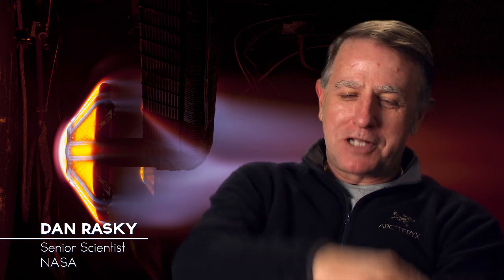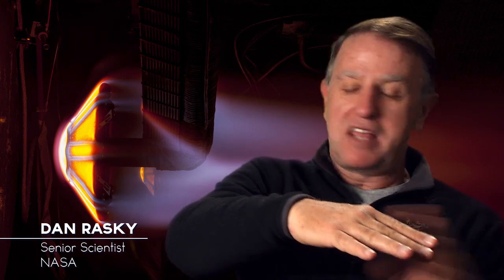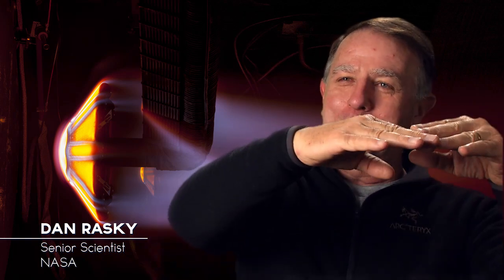Dan Rasky: SpaceX's Rapid Prototyping Design Process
Dr. Dan Rasky worked as a Senior Scientist for NASA on COTS. Commercial Orbital Transportation Systems (COTS) was a NASA-industry partnership to develop safe, affordable, reliable space transportation access to Low-Earth Orbit. NASA was the lead investor in the COTS project, much different from traditional government-owned and operated systems. The COTS lessons are applicable to similar capability development projects and may not be suitable for traditional government contracts.
Click the following link to view the entire COTS Critical Knowledge home

To learn more about the Phenolic Impregnated Carbon Ablator (PICA) heat shield, click on the following